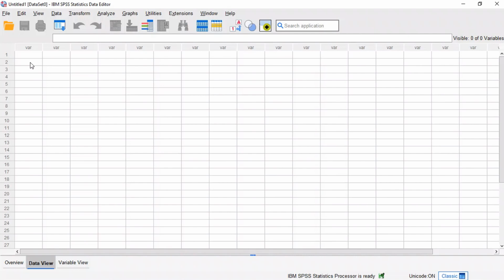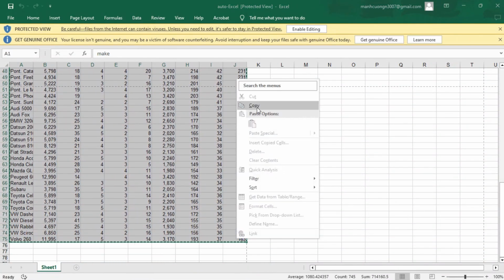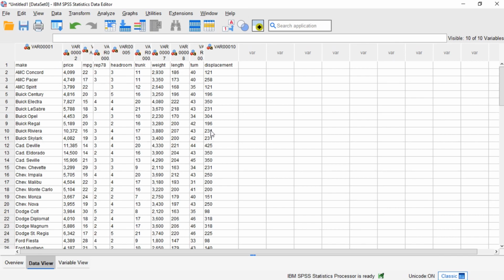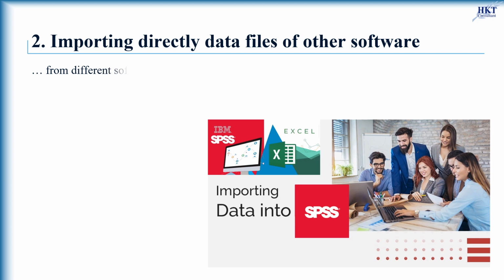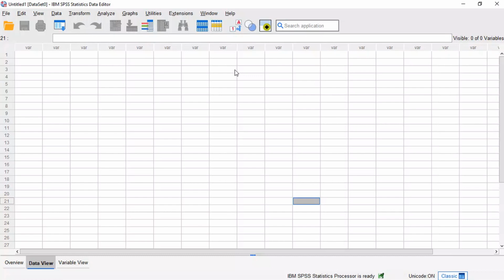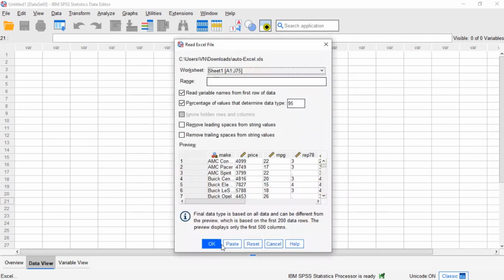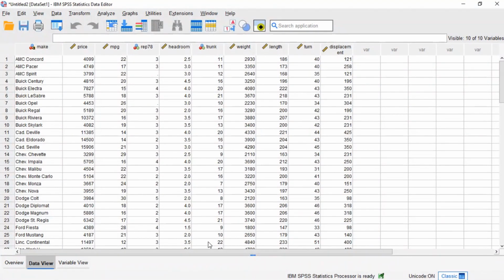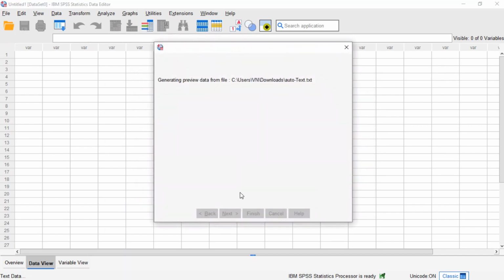Importing data into SPSS from Excel, text, Stata and other software formats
In this post, we will show you how to import data in SPSS by two ways: Copying and pasting data, and directly Importing data files of other software (download datasets used in the video).

In practice, the easiest way to get data into Stata is often overlooked: you can copy data from most applications as excel, that understand the concept of a table, and then paste the data into the data editor window. This approach works for all spreadsheet applications, many database applications, some word-processing applications, and even some webpages. Just copy the full range of data, paste it into the data editor window, and everything will probably work well.

Copying and pasting is a great way to bring data into SPSS, but if you need a clear audit trail for your data, you will need another way to bring data into SPSS. SPSS has some more specialized methods for reading data, that were created by other applications and stored in their proprietary formats.

We will show you how to import data files of other software in SPSS. Select File - Open, or click on the Open button - Files of type; now, you have options of importing with different file formats of other software such as Excel, Stata etc.